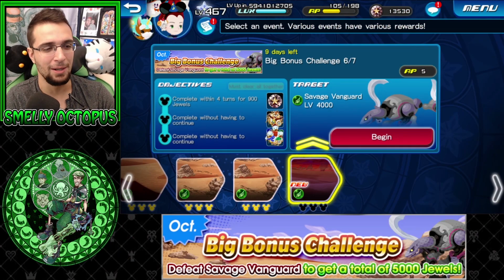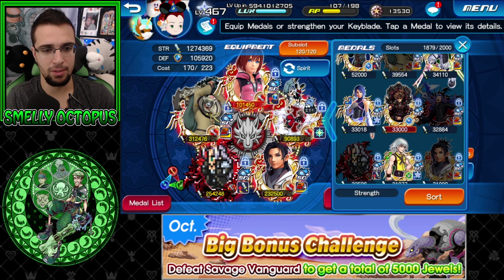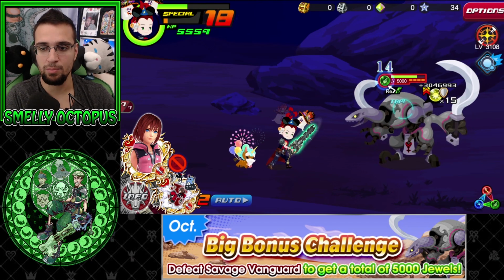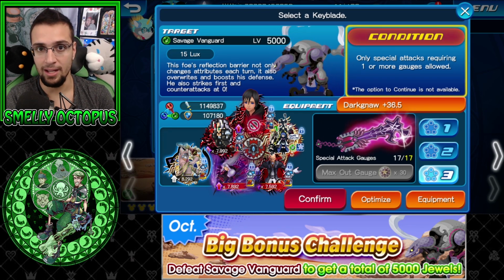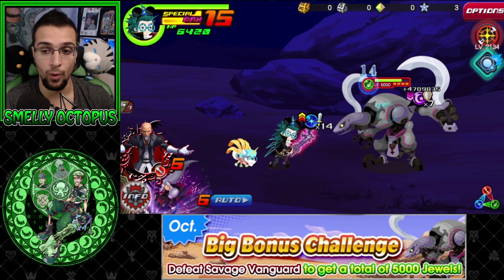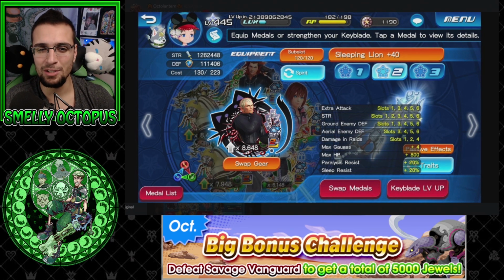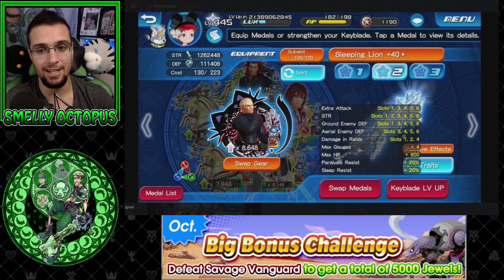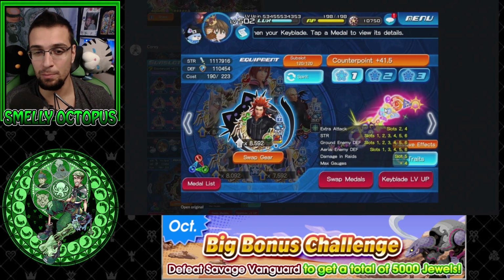How To Beat Savage Vanguard ~ KH Union χ[Cross]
After last nights stream on my F2P account we came up with a lot of strategies to beat this Savage Vanguard for 5,000 jewels.

If you would like to send me something:
Adress Line 2: RPO JANE TRETHEWEY
City: TORONTO
Province: ON
Postal Code: M9N 0A8